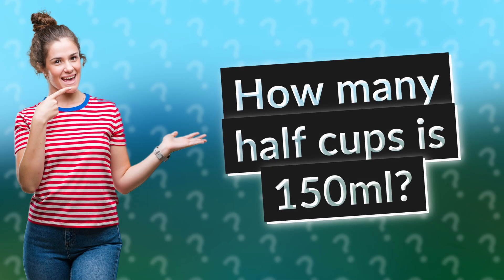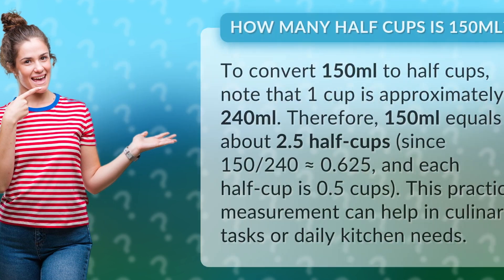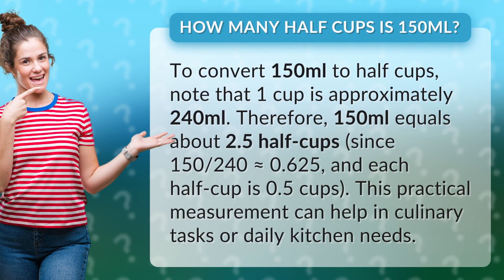How many half cups is 150ml?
Converting 150ml to Half Cups: Helpful Culinary Tip • 150ml to Half Cups • Discover how to convert 150ml to half cups with this practical culinary tip. Learn how 150ml is equivalent to approximately 2.5 half-cups, making kitchen measurements easier.